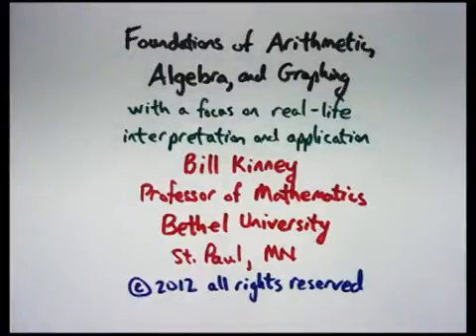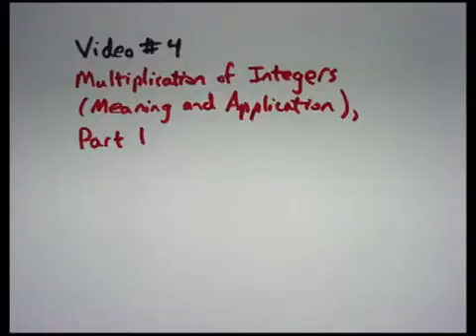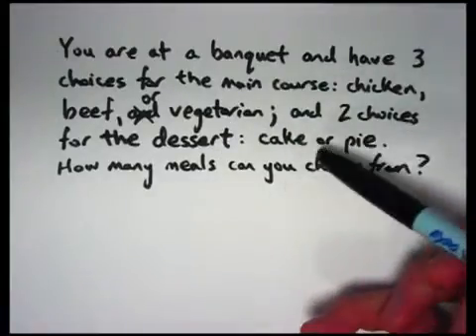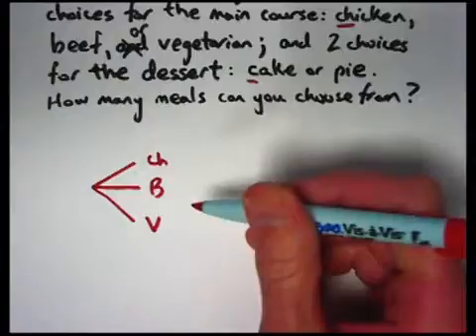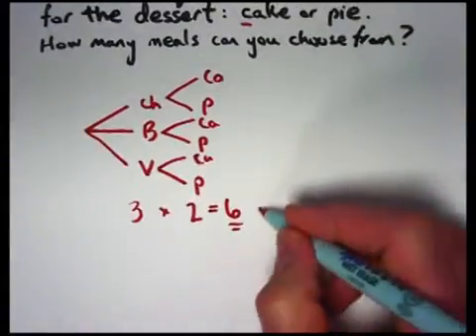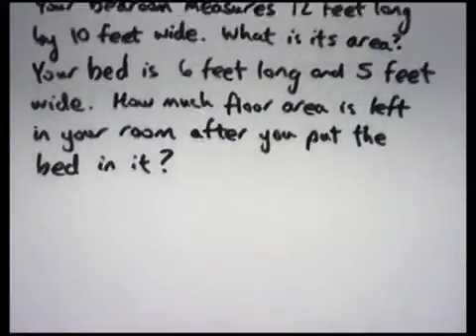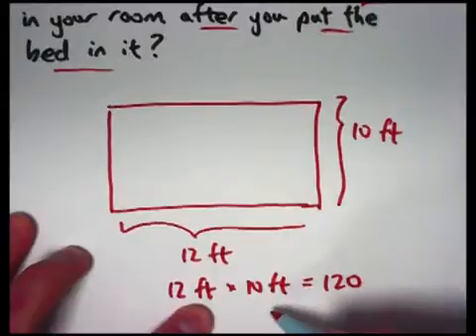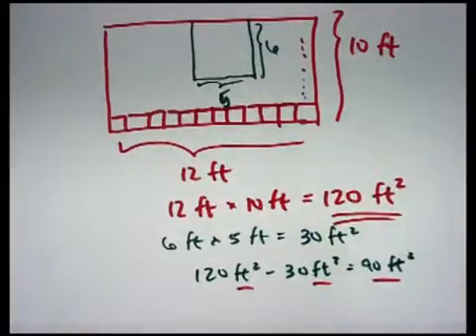Meaning of Basic Multiplication of Integers: Tree Diagrams, Two Way Tables, Areas of Rectangles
Mastering Essential Math Skills Whole Numbers And Integers
Problem 1: You are at a banquet and have three choices for the main course (chicken, beef, and vegetarian) and two choices for the dessert (cake or pie). How many total meals can you choose from overall? Solve this with a tree diagram. Also think about it with a two way table (or two way chart). Problem 2: Your bedroom measures 12 feet long by 10 feet wide. What is its area? Your bed is 6 feet long and 5 feet wide. How much open floor area is left in your room after you put the bed in it? Solve this by drawing a picture and thinking about the areas of rectangles.

Foundations of Arithmetic, Algebra, and Graphing, Part 4.  Multiplication of Integers (Meaning and Application), Part 1. (0:00) Introduction. (2:08) Number of meals problem. (7:42) Problem about floor areas in a bedroom.